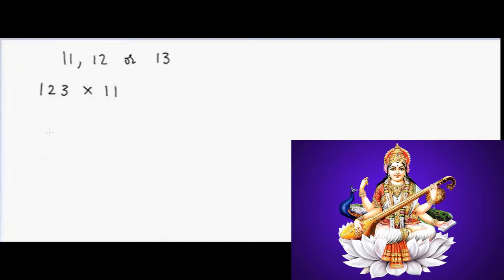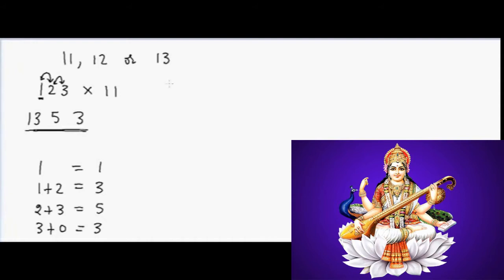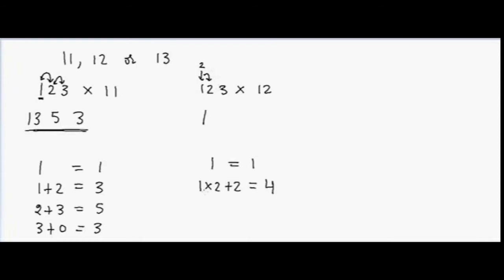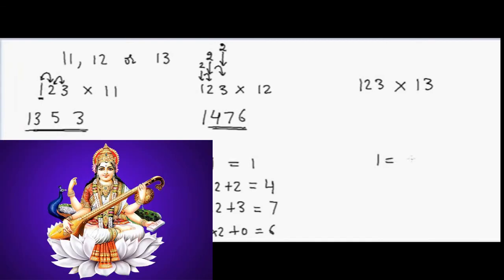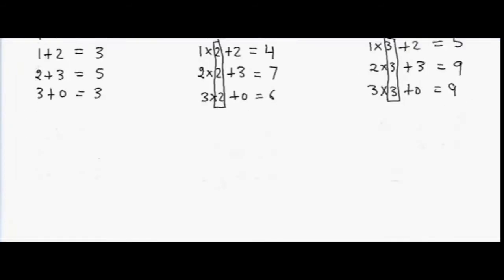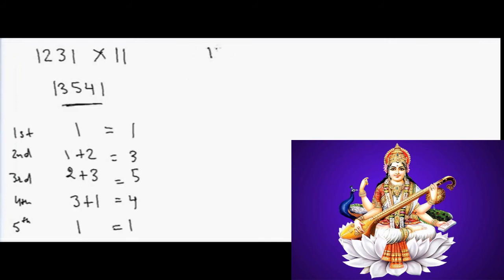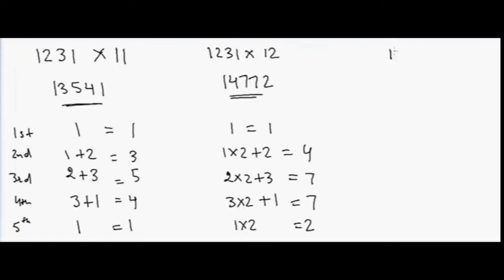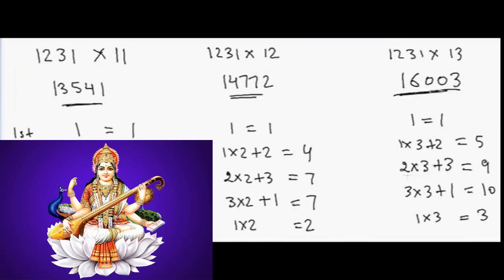Mind Maths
This video explains the maths trick for multiplication.